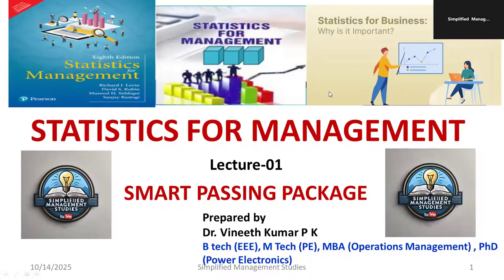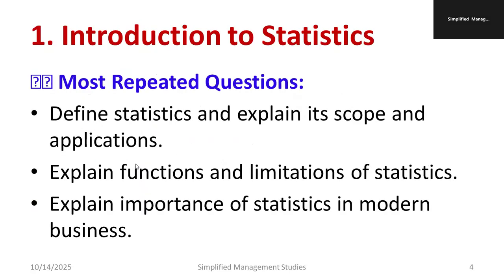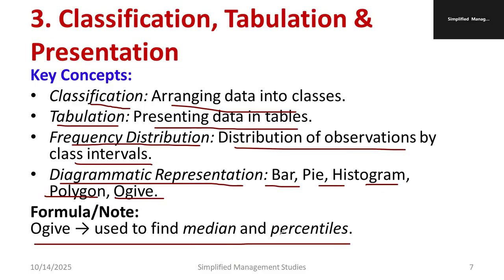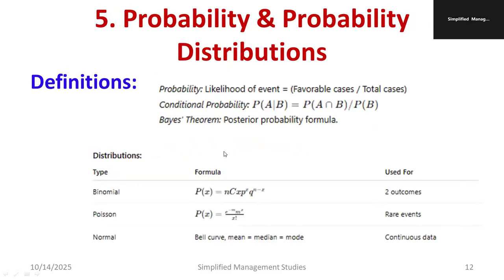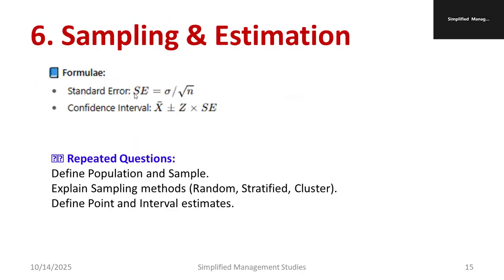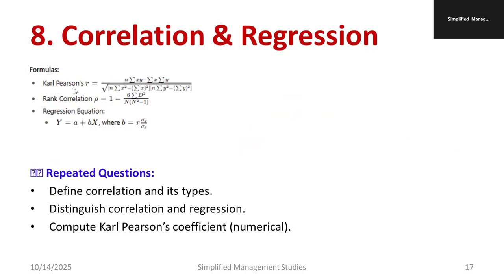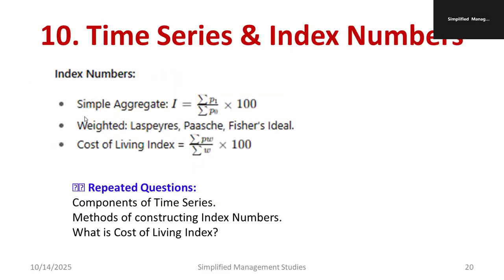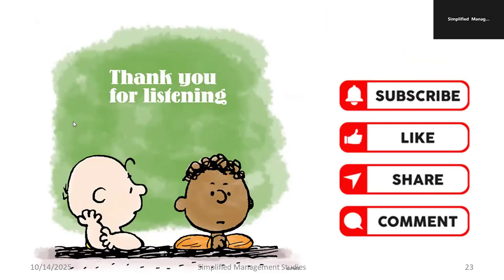Statistics for Management – MBA Smart Passing Package 2025|Important Questions, Tips & Easy Revision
Dear all,
🎓 MBA Statistics for Management – Smart Passing Package 2025

Are you struggling with Statistics for Management?
This video gives you the Smart Passing Package — designed to help MBA students clear exams easily, score high marks, and revise all key concepts quickly. Based on VTU MBA syllabus and previous year question papers, this is your ultimate one-stop revision guide.

💡 In This Video You’ll Learn:
✅ Important questions & repeated topics for MBA exams
✅ Chapter-wise key formulas and concepts made simple
✅ Smart tips to remember statistics easily
✅ Last-minute revision techniques for quick recall
✅ Must-study areas for passing with confidence
✅ MCQs, numerical tips & theory highlights

📊 Covers All Major Units:
✔ Introduction to Statistics – Meaning, Functions & Scope
✔ Data Collection & Presentation Techniques
✔ Measures of Central Tendency (Mean, Median, Mode)
✔ Measures of Dispersion & Correlation
✔ Regression Analysis & Probability Concepts
✔ Sampling, Hypothesis Testing & Chi-Square

– Compiled from previous year papers & exam trends
– Perfect for VTU MBA, BBA, and Management exams
– Designed for smart revision & high-impact preparation
– Learn how to pass smartly, not study blindly!

📌 Watch till the end for sure-shot important questions, key formulas & smart hacks to score above average with minimal effort.

👉 Smart Passing Packages for MBA Subjects
👉 Last-Minute Revision Notes
👉 Important Questions & MCQs
👉 Case Studies & Concept Videos